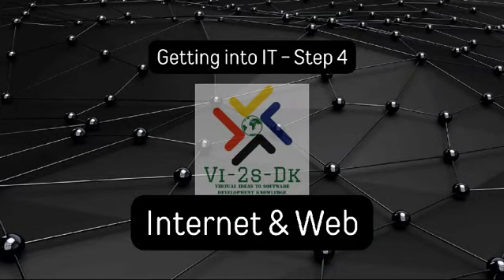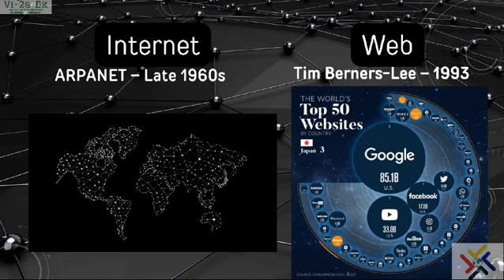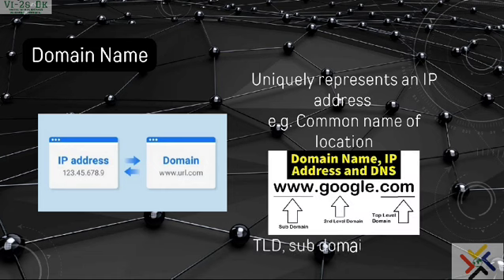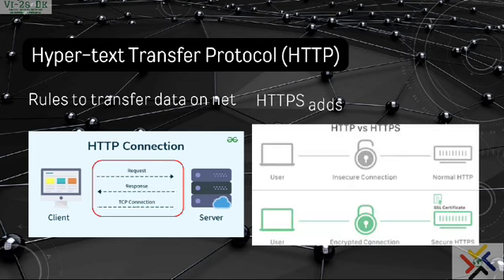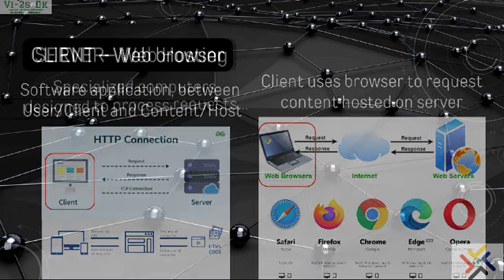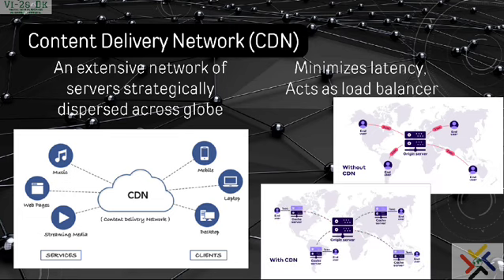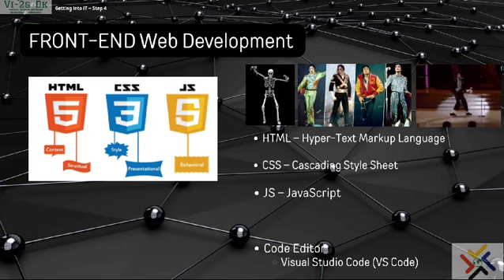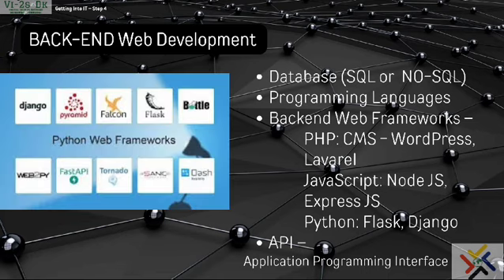🌐 How the Internet Works - SIMPLIFIED!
🔍 Curious how the internet actually works? This video breaks down complex tech (IP addresses, DNS, HTTP, servers) into easy-to-understand concepts—perfect for beginners!

✅ Learn:
✔ Difference between internet vs. web
✔ How IP addresses & DNS direct traffic (like GPS for the web!)
✔ Frontend vs. backend development explained

📌 Timestamps:
0:00 – Internet vs. Web
0:45 – IP Addresses & Domain Names
1:42 – DNS (The "Phonebook" of the Internet)
2:03 – HTTP/HTTPS (How Data Travels)
2:45 – Clients (Browsers) & Servers
3:20 – CDNs (Why Videos Load Fast)
4:03 – Frontend (HTML/CSS/JS)
4:30 – Backend (Databases, APIs, PHP/Python)

Ever wondered how the internet and the web work? This video breaks down the complex concepts into easy-to-understand terms. Learn about the history of the internet, IP addresses, domain names, HTTP, and more.

Dive into the digital world and discover the magic behind the internet and the web. From the early days of ARPANET to the modern-day World Wide Web, we'll explore the key technologies and protocols that power our online experiences.

- Internet
- The Web (WWW)
- Protocols, Resources & Tools
- IP Address
- Domain Name
- DNS - Domain Name System
- HTTP - Hyper-Text Transfer Protocol
- URL - Universal Resource Locator
- Client - Web Browser
- Server - Web Hosting
- CDN - Content Delivery Network
- Conclusion

How the Internet Works: A Simple Explanation
Getting into IT -04- Internet and The Web (Beyond 90 secs)

Differentiating between the Internet and The Web.

Clearly breaking down how the Internet and the Web works and how to develop for the Front-end or Back-end, that is the client side programming vs server side programming.